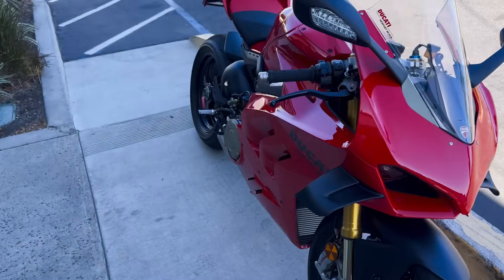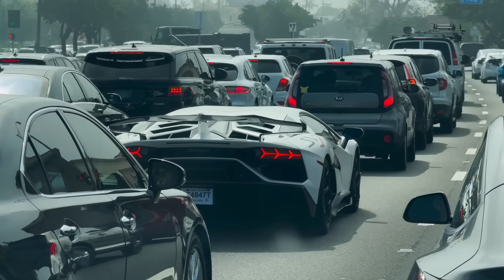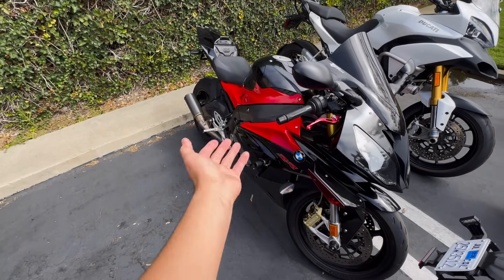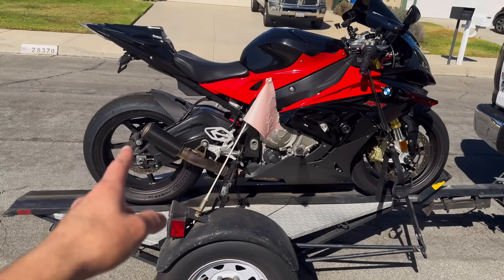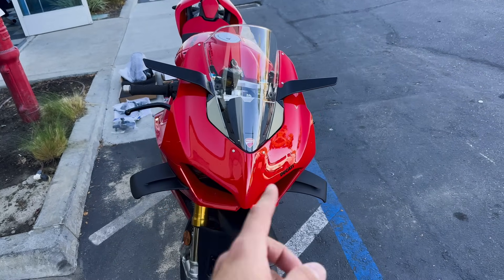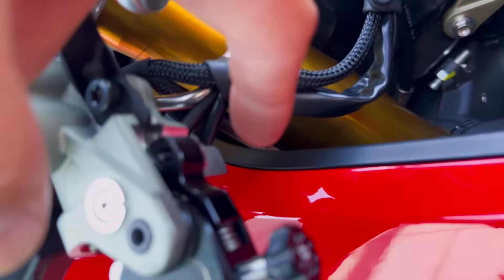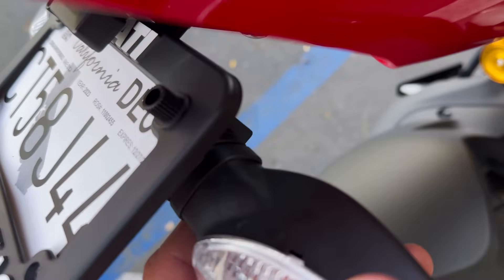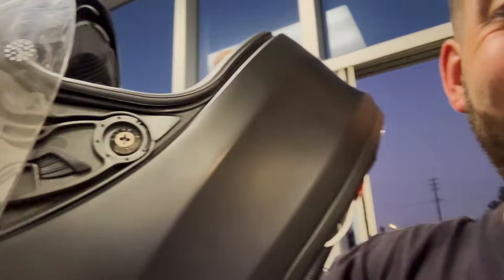BUYING ANOTHER SUPERBIKE! Modifying The Ducati V4S!🔥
Dreams come true if you work hard enough for them!

DrakeBuiltPerformance.Com